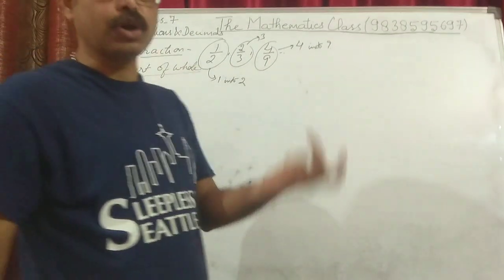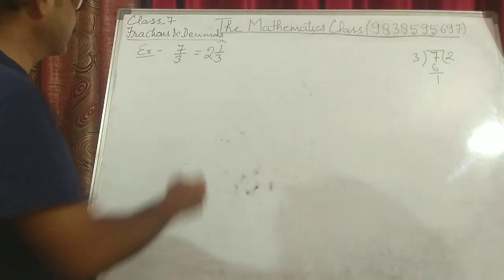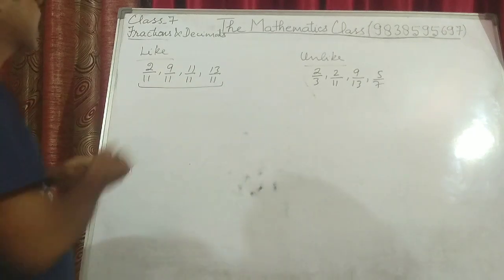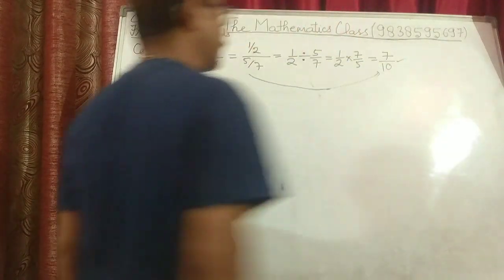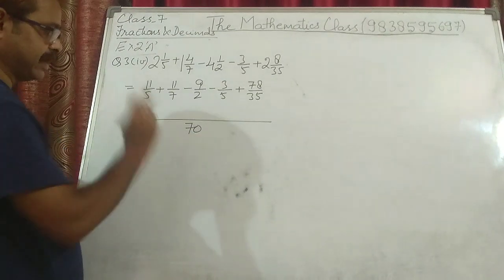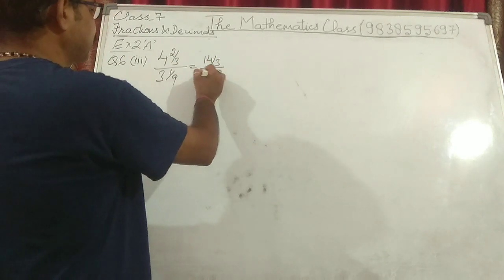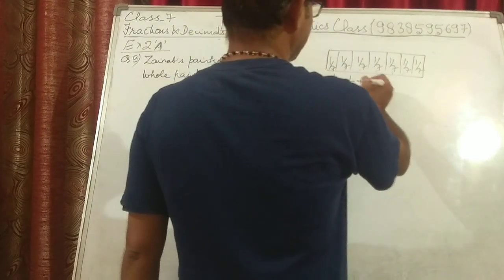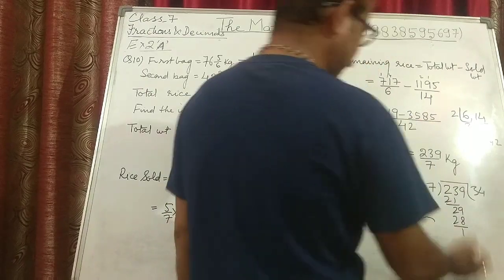FRACTIONS & DECIMALS || CLASS 7 || PART-6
This video is for class 7 for the topic "FRACTIONS AND DECIMALS".  I hope you all will like it and study sincerely. If you have any problem or doubt kindly comment down. If you like the video, do not forget to like and subscribe to the channel so that you get tuned with the channel.I will be soon coming with the next part of the video,Till then share with your friends... If you have not seen the other  parts of the video kindly click the links below👇👇
I hope u all will like the effort.